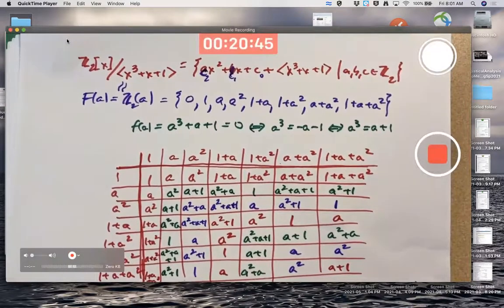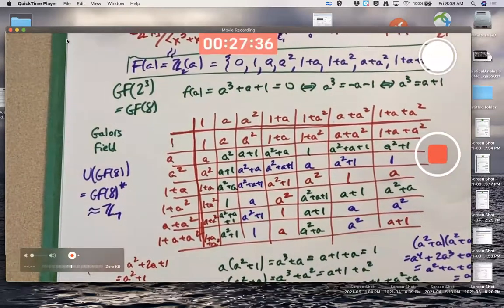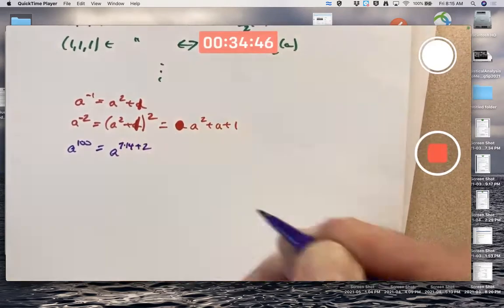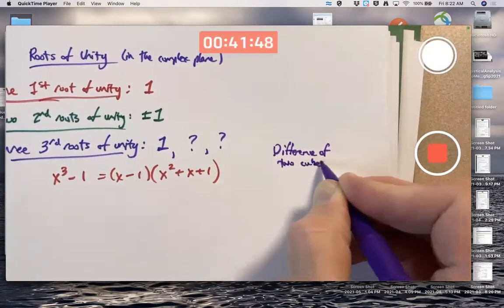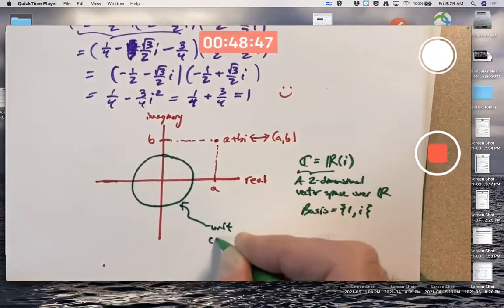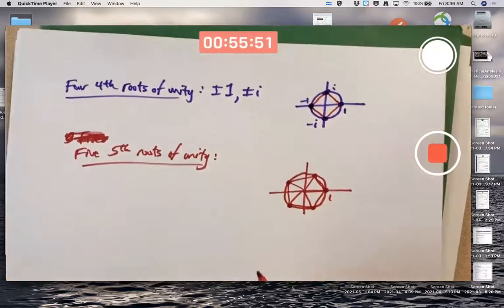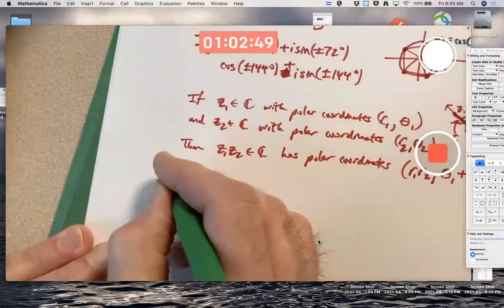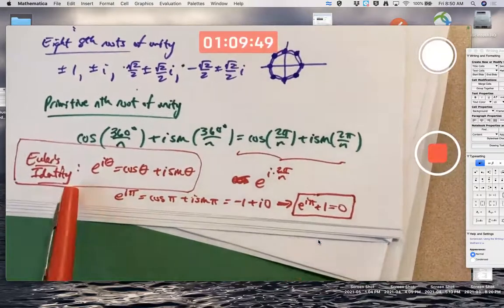Abstract Algebra: Galois Field GF(8) Multiplication Table, nth Roots of Unity in Complex Plane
The polynomial x^3+x+1 is irreducible over Z2. If we assume that "a" is a zero of f(x) in some field extension of Z2, then we can write the field extension Z2(a) as the Galois Field of order 8=2^3: GF(8)={0,1,a,a^2,1+a,1+a^2,a+a^2,1+a+a^2} and determine the multiplication table for the units. As a group under multiplication, this is cyclic of order 7 (isomorphic to Z7). Under addition, GF(8) is isomorphic to the external direct product Z2+Z2+Z2 (it's Abelian but not cyclic). Determine the general formula for the primitive nth root of unity in the complex plane by considering examples.

⏱️TIMESTAMPS⏱️
(0:00) Multiplication table for the field extension Z2(a) of Z2, where "a" is a zero of f(x)=x^3+x+1 (which is irreducible over Z2).
(5:13) This is a version of the Galois Field GF(8)=GF(2^3).
(6:09) The group of units U(GF(8))=GF(8)* is a cyclic group of order 7 (it is isomorphic to Z7).
(7:55) Under addition, GF(8) is isomorphic to the external direct product Z2+Z2+Z2, which is not cyclic.
(11:30) Find a^(-2) and a^(100) (use the fact that "a" is a generator of the cyclic group U(GF(8))=GF(8)*).
(16:56) Roots of unity in the complex plane will help us with Galois theory.
(17:48) 1 is the one number that is the 1st root of unity (first root of unity).
(18:31) 1 and -1 are the two 2nd roots of unity (second roots of unity).
(19:07) There are three 3rd roots of unity (third roots of unity).
(20:39) Factor the difference of two cubes x^3-1 and use the quadratic formula.
(25:12) Plot 1, -1/2+i*sqrt(3)/2, and -1/2+i*sqrt(3)/2 in the complex plane.
(30:42) Complex conjugate of a+bi and modulus of a+bi (absolute value).
(32:25) Four 4th roots of unity 1,-1,i,-i (fourth roots of unity).
(33:18) Five 5th roots of unity (fifth roots of unity). They form a pentagon whose vertices are on the unit circle and the angle between successive roots is 72 degrees (360/5=72 degrees).
(38:19) Geometric interpretation of complex number multiplication (in terms of polar coordinates: multiply the radii (modulus) and add the angles (arguments).
(41:35) The nth roots of unity form a cyclic group of order n under multiplication.
(42:19) Six 6th roots of unity (sixth roots of unity).
(43:44) Eight 8th roots of unity (eighth roots of unity).
(46:00) Primitive nth root of unity.
(46:47) Euler's identity and the most beautiful equation in the universe.
(49:27) This will help us with Galois theory.